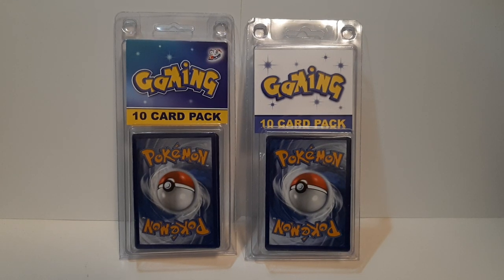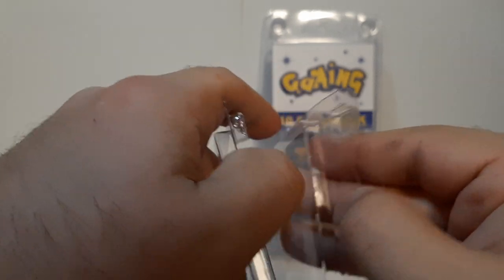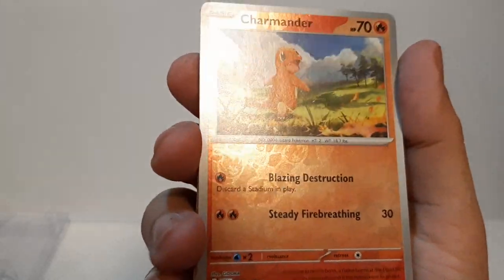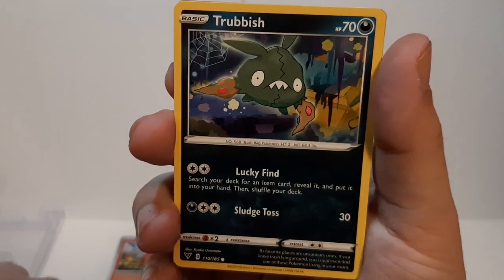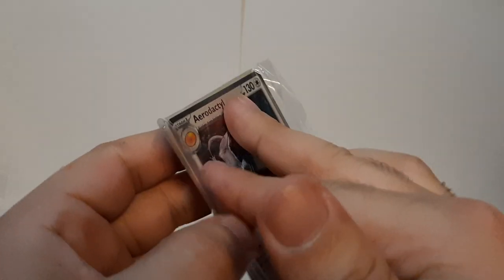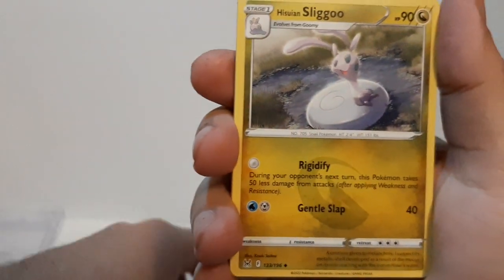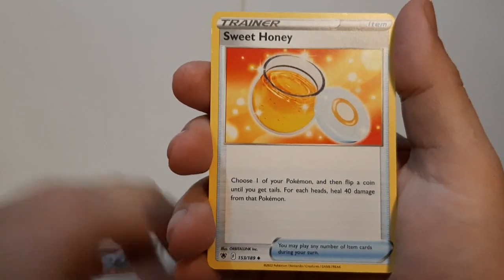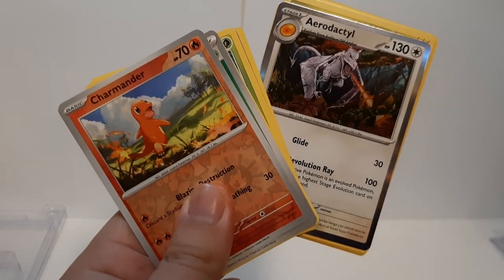POKEMON CARD PACKS OPENING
2 10 pack Pokémon card pack opening.
intro - 0:00:00
pack opening 1 - 0:00:33
pack opening 2 - 0:03:02
outro - 0:05:20